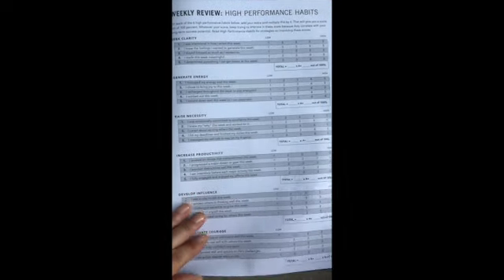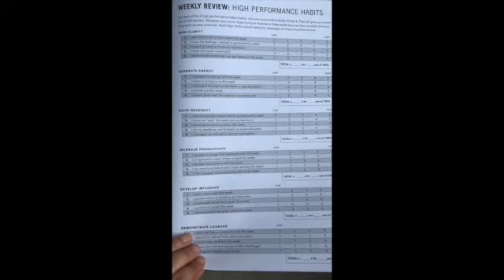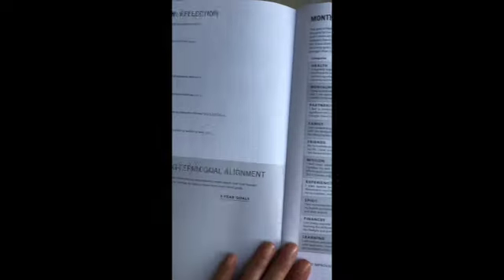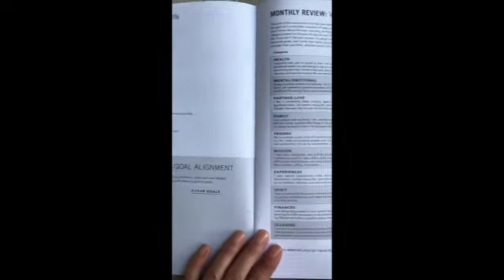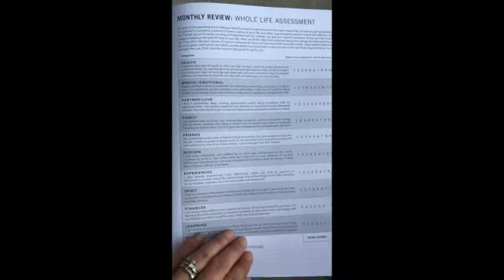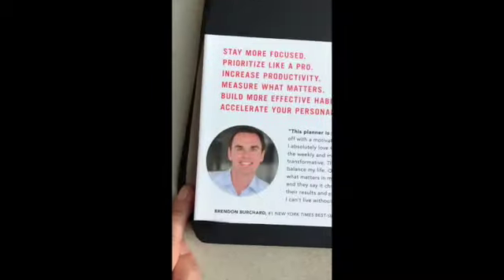Where have you been all my life?! I finally found the one ... the best "High Performance Planner!”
Where have you been all my life?!

I finally found the one ... the best "High Performance Planner!”

I’ve been searching high and low for the perfect one in my life.

And, now, I’ve finally found the one … the only … best …

“High Performance Planner” by @BrendonBurchard!

@BrendonBurchard’s “High Performance Planner” will get you

✅  laser focused,
✅  prioritize like a pro,
✅  increase productivity,
✅  measure your important metrics,
✅  build more effective habits, and
✅  accelerate your personal and professional growth.